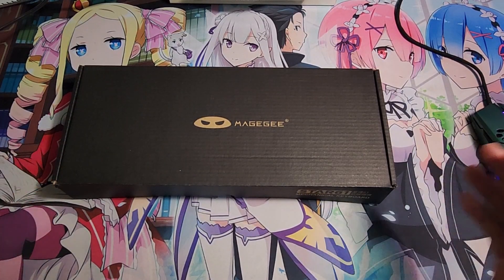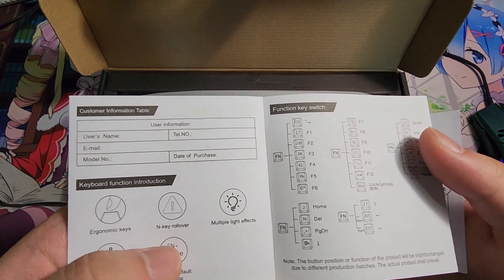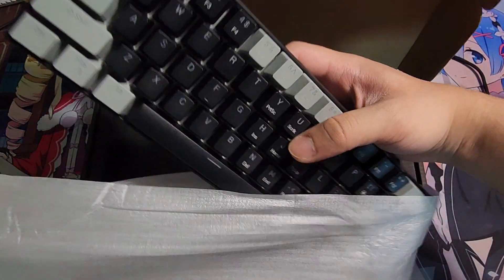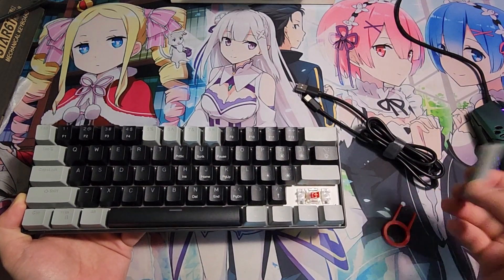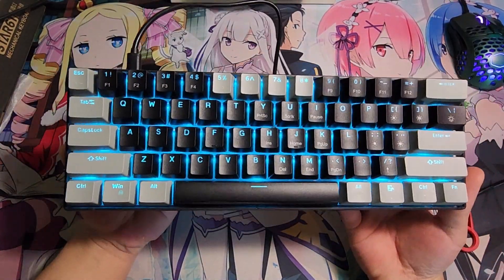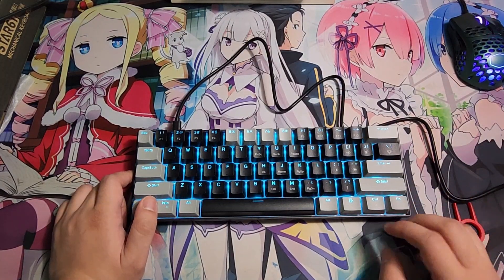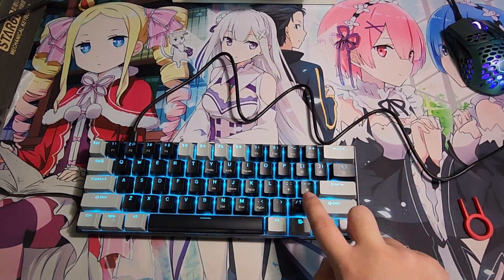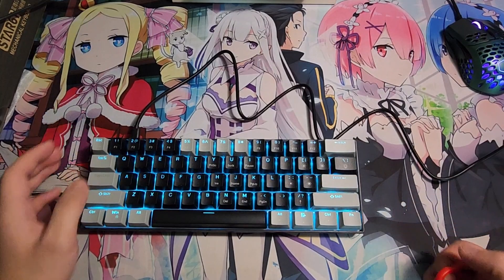Magegee Star61 60% Keyboard Review (Almost at 200 subs!!)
This cheap 60% mechanical keyboard is really good but the down side of it is the lubing it barely had any on the stabilizers it really depends on which you get but if you do have a lube I think you should do it so you won't hear the plastic sound as much. We are almost at 200 subs please like and sub so I can do more review on cheap things and show em so you don't have to.